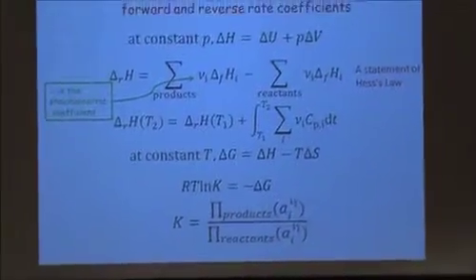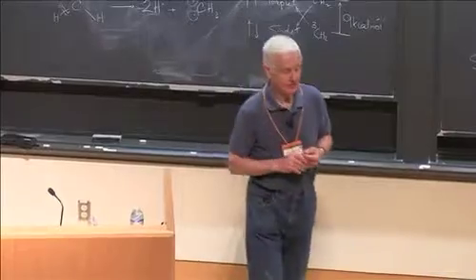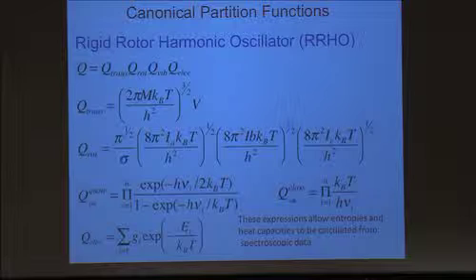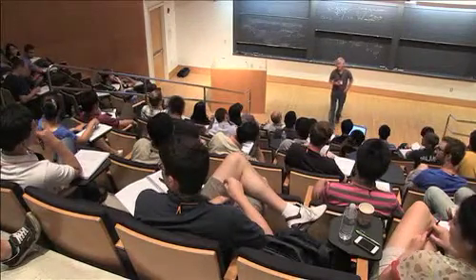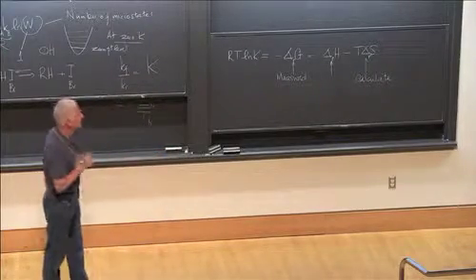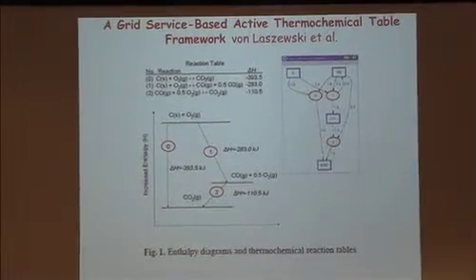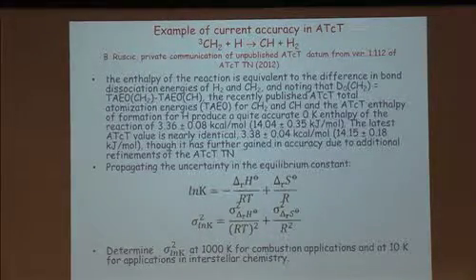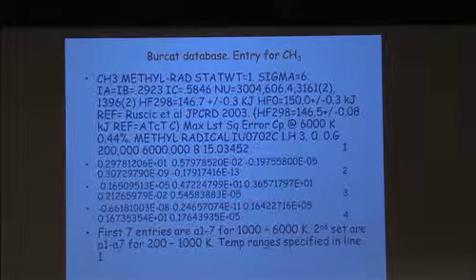CEFRC Combustion Chemistry Day 3 Part 2